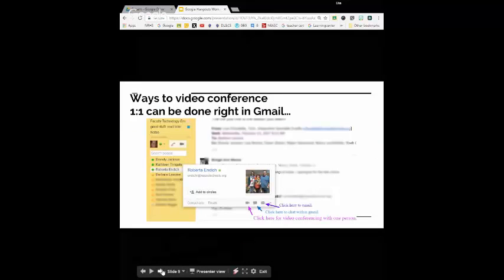Google Hangouts via Google HOA